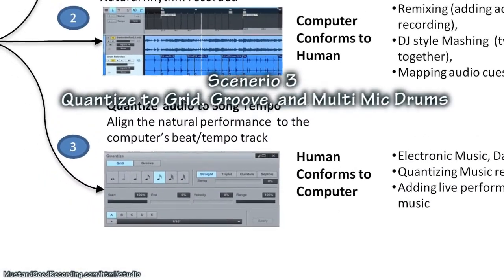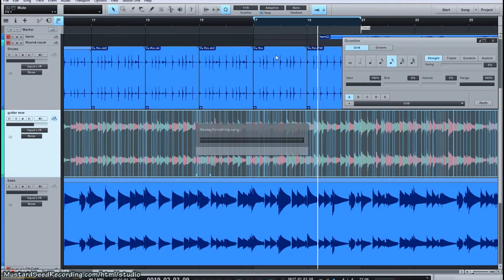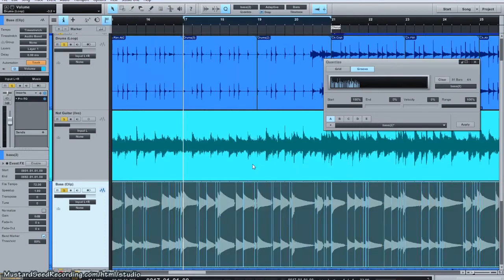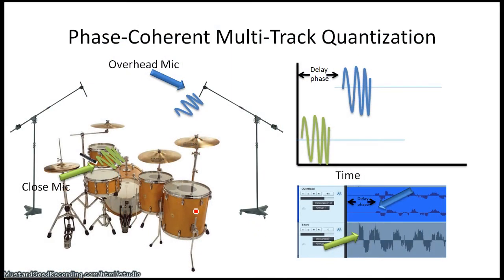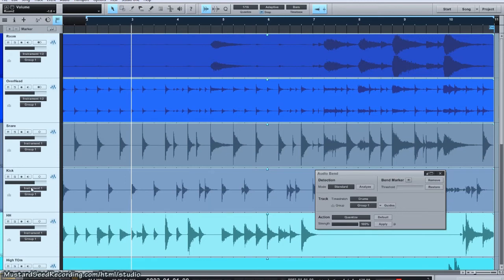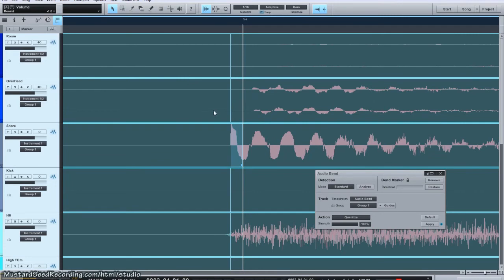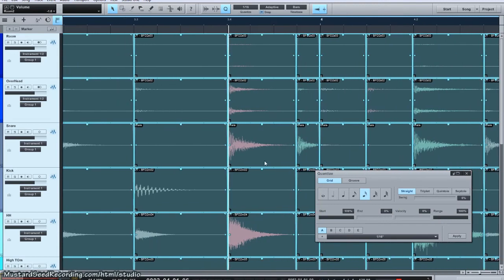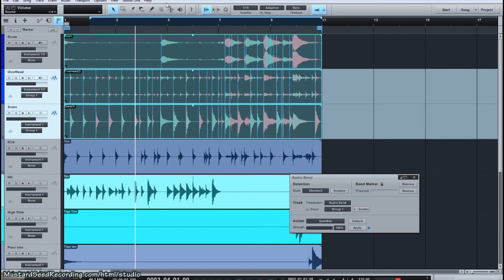Studio One V2 Audio Timing Training (Part 3)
Instant Gratification, grid/groove quantizing and multi-track phase coherent quantizing,